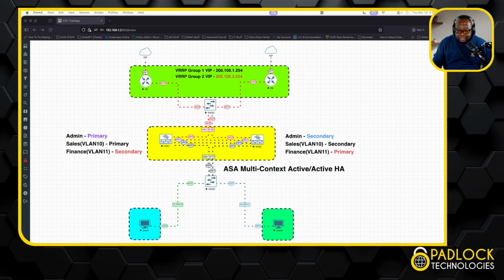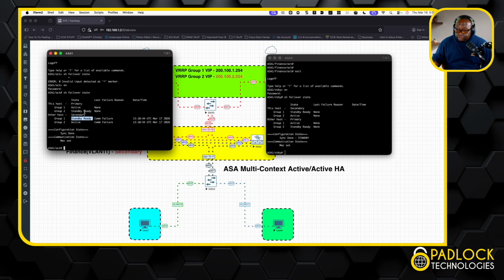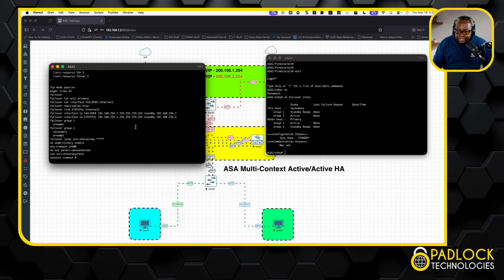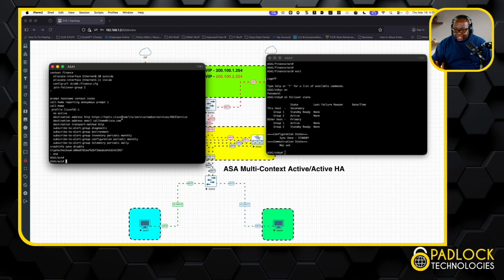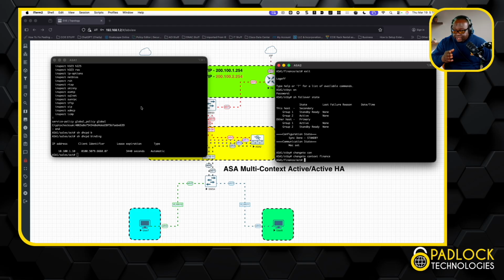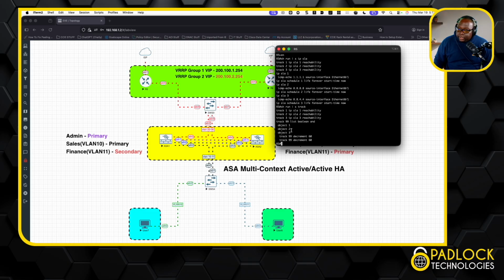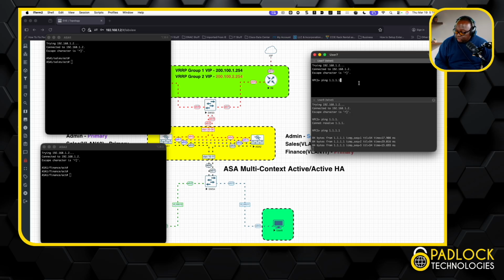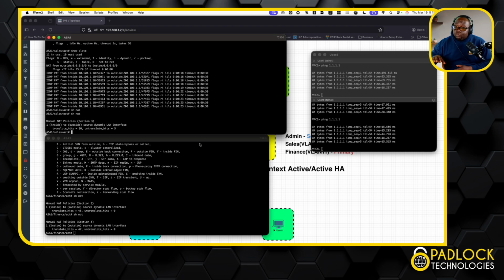Multi-Context ASA Active/Active HA Setup From Zero to Hero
This video details an ASA Multi-Context Active/Active High Availability setup, demonstrating key aspects of network security. We explore command-line interface outputs crucial for configuring and monitoring your cisco firewall. For more insights into network security or to suggest future topics, please reach out via email!